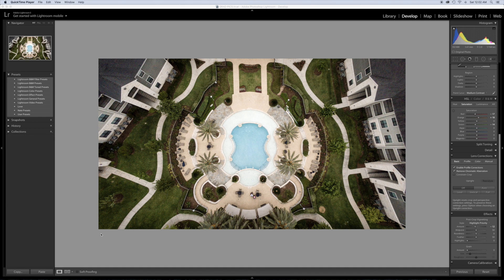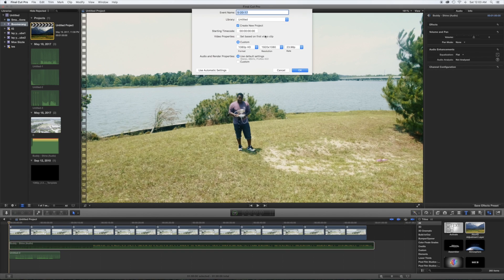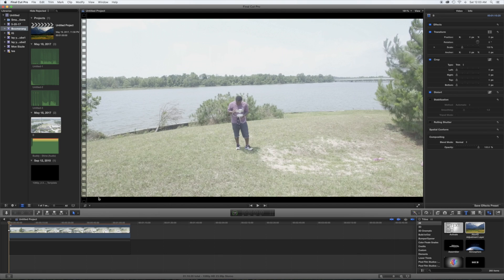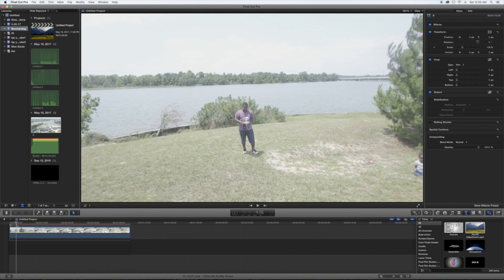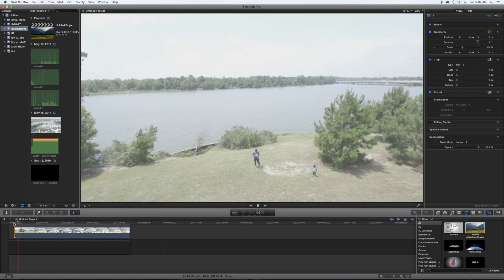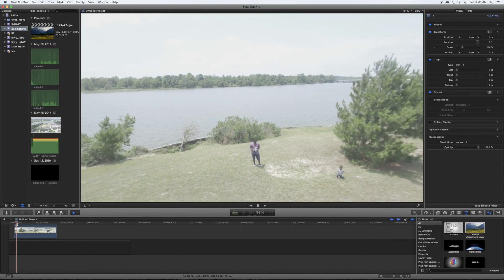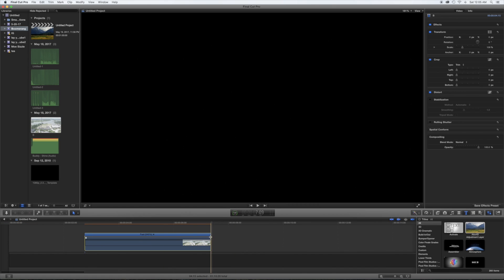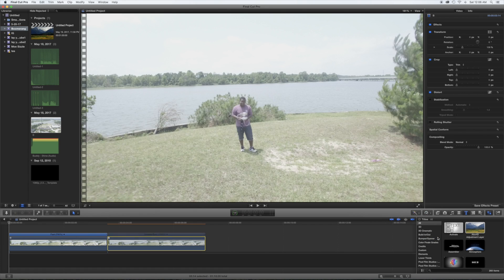Final Cut Pro X Boomerang Effect Phantom 3 4k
Equipment used: Phantom 3 4k drone
Tips and Tricks tutorials 4 times a week for Final Cut Pro X!!

Dm for FREE LUTS